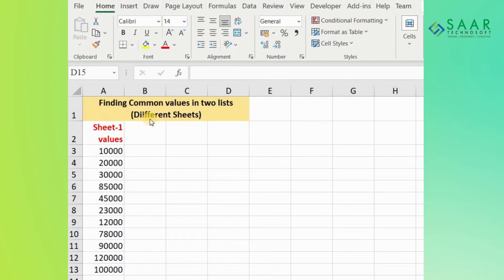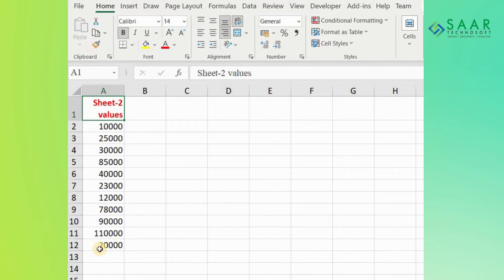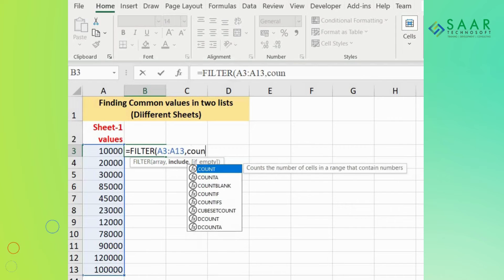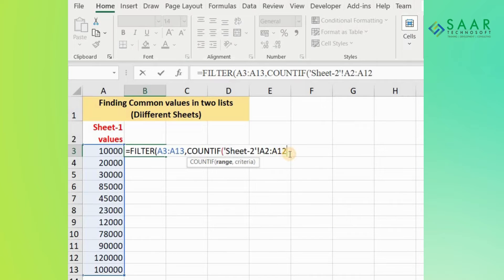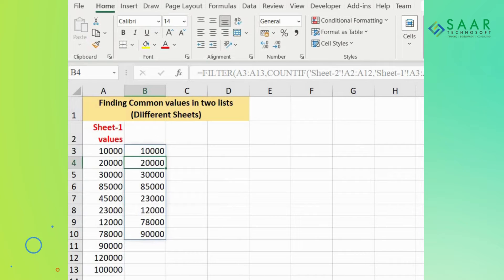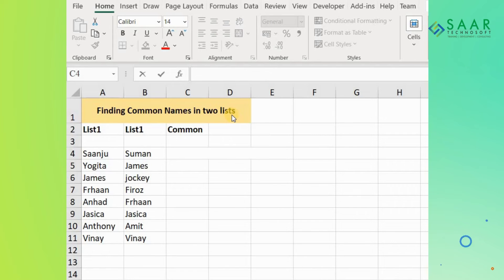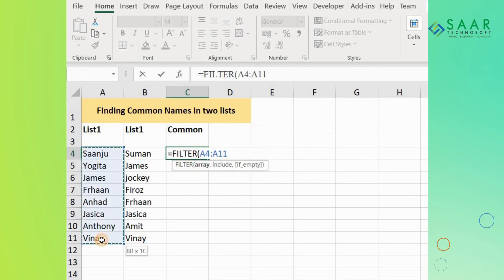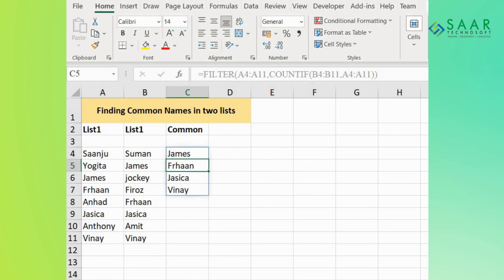Find the Common Values Between Two Lists in Different Sheets | Find Common Names Between Two Lists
This video is in response to two queries of our previous video, "Find the Common Values between two lists in Excel | MS Excel Made Easier"
👉To compare two lists and extract common values, you can use a formula based on the FILTER and COUNTIF functions. Here, we will learn how to do this with different sheets and how to do it when we have name i.e. character values instead of numbers.
💡Explanation:
🟣The FILTER function accepts an array of values and an include argument which filters the array based on a logical expression or value.
🟣COUNTIF is an Excel function to count cells in a range that meet a single condition.
Pro Tip: To remove duplicates, just nest the formula inside the UNIQUE function.

Watch the full, detailed tutorial; "Find the Common Values Between Two Lists in Different Sheets | Find Common Names Between Two Lists" and become an expert!

❓Want to conduct training for your employees or yourself or looking for development services?

👉🏻Original Content by SAAR Technosoft Pvt. Ltd.